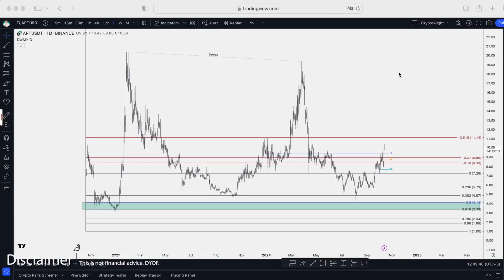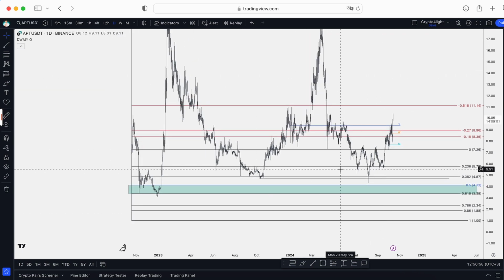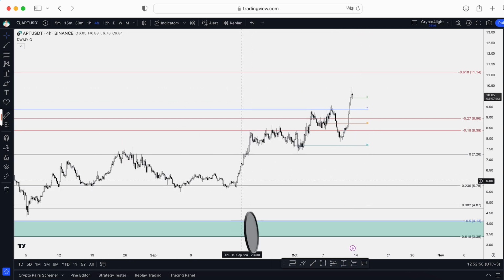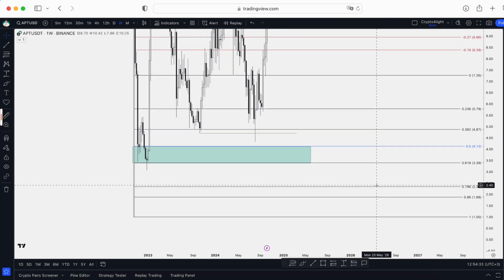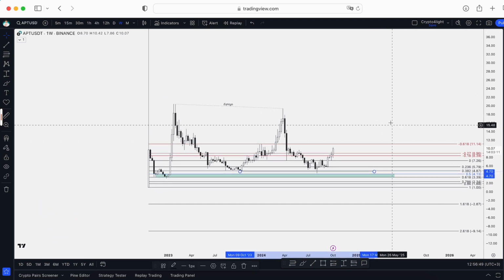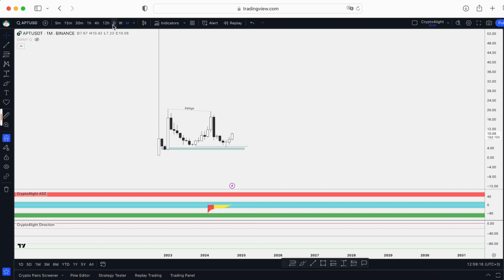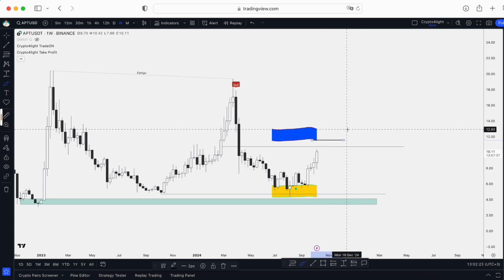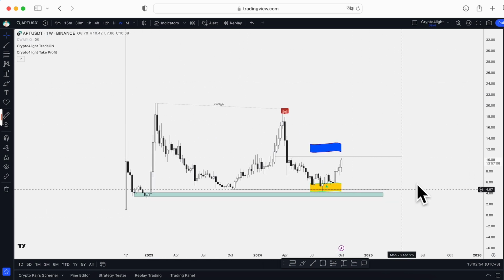Aptos Price Prediction. APT targets still relevant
⏰ Time Stamps ⏰

🔑 Topic keywords: